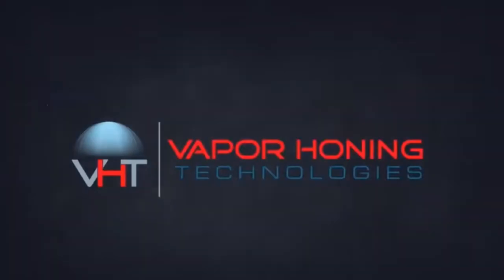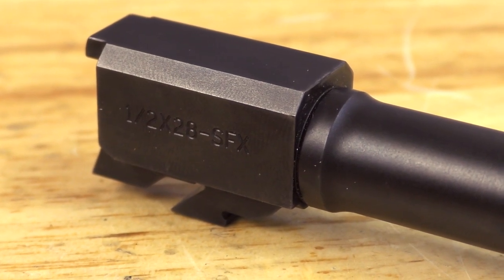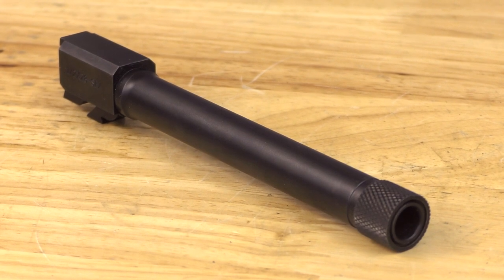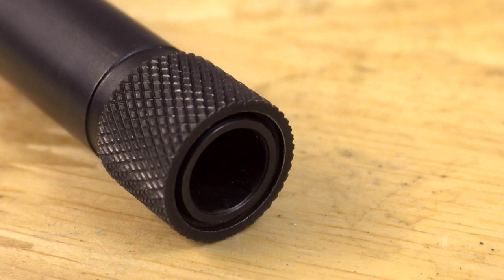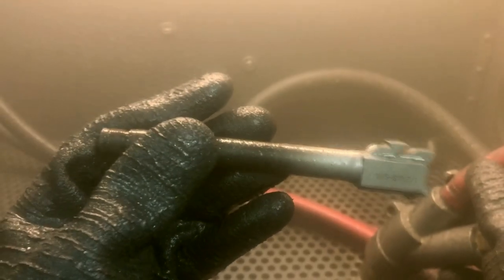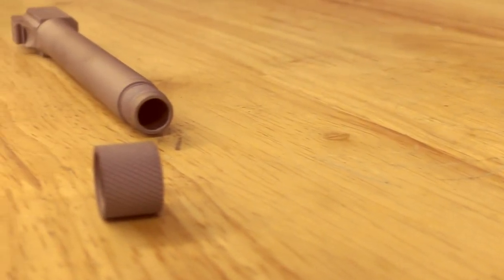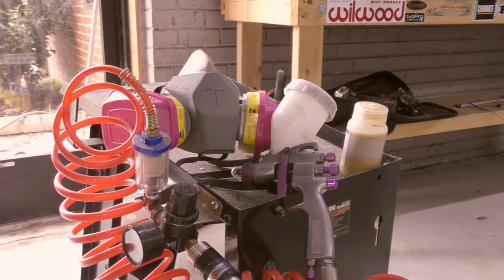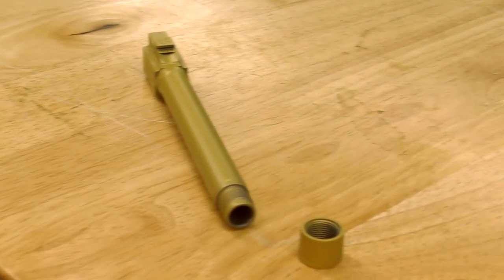Coating Prep gun barrel for a GOLD Cerakote - Vapor Honing Technologies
In this video, we have a coating prep application for gun parts. Many of you struggle with using sandblasting to prep gun parts. Here, we show how wet blasting is the perfect tool for prepping gun parts for a new coating.